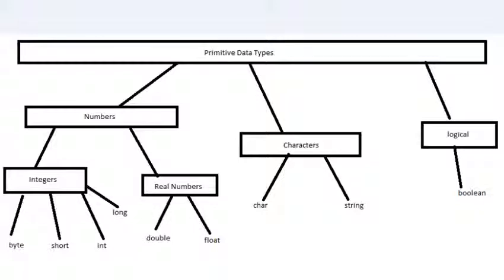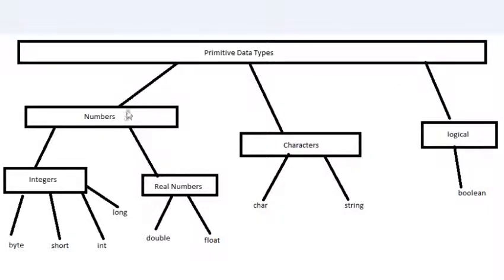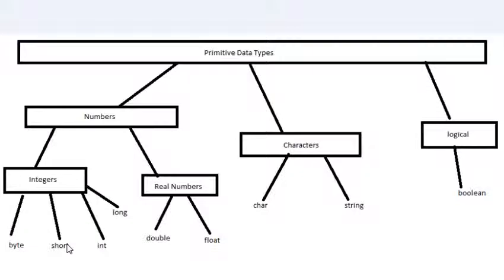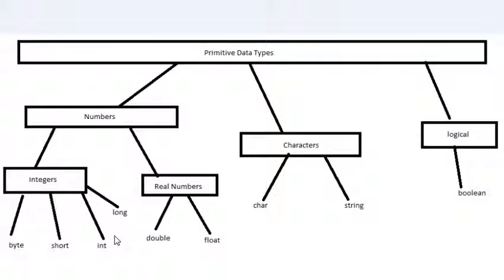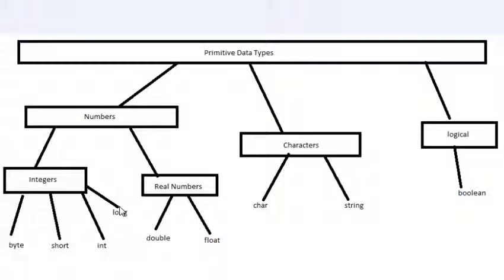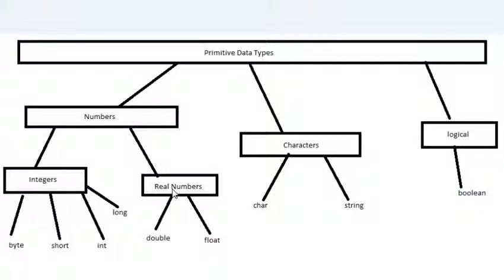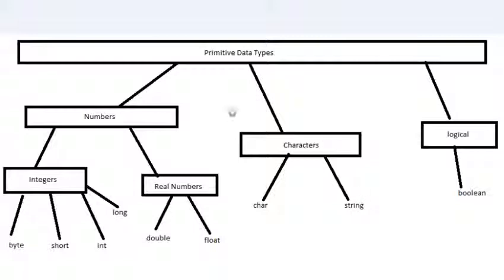Visual Basic Tutorial 5 Primitive Data Types YouTube